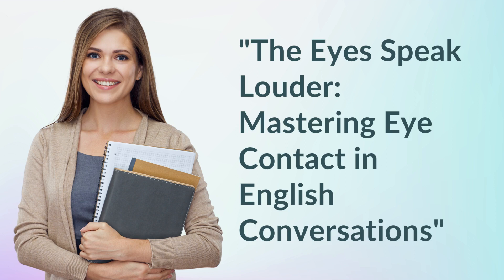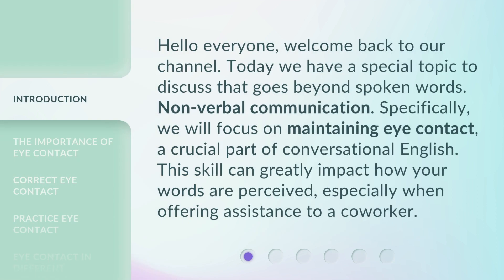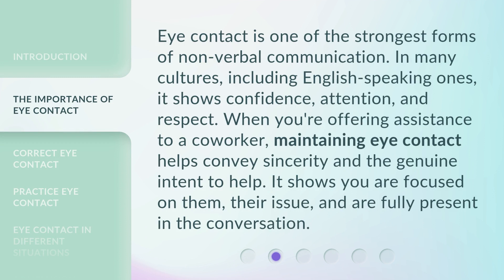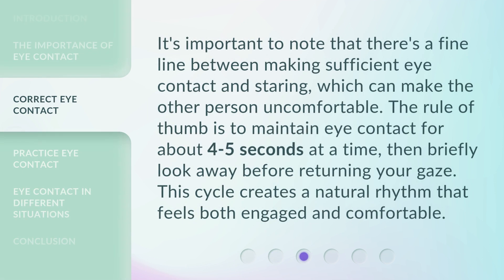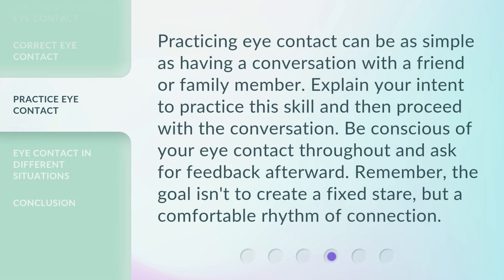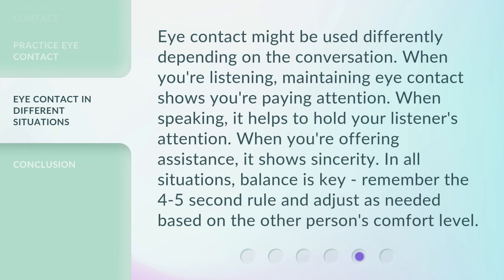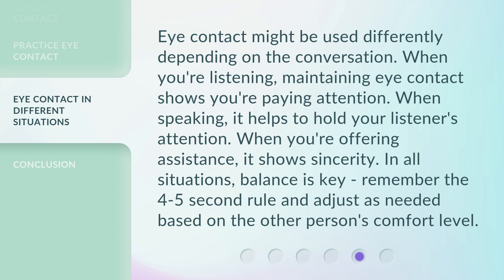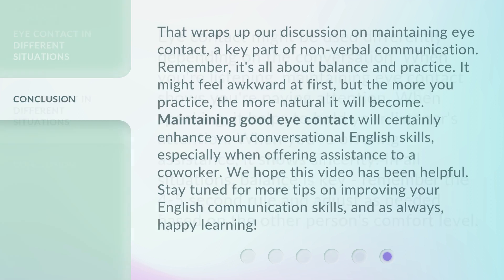"The Eyes Speak Louder: Mastering Eye Contact in English Conversations"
Discover the importance of eye contact, the correct way to maintain it, and how to practice it in different situations.

00:00 • Introduction - "The Eyes Speak Louder: Mastering Eye Contact in English Conversations"
00:36 • The Importance of Eye Contact
01:06 • Correct Eye Contact
01:32 • Practice Eye Contact
01:58 • Eye Contact in Different Situations